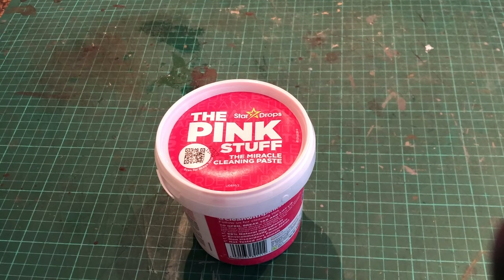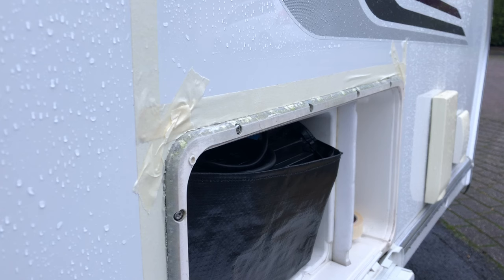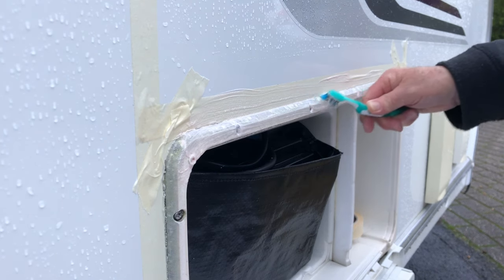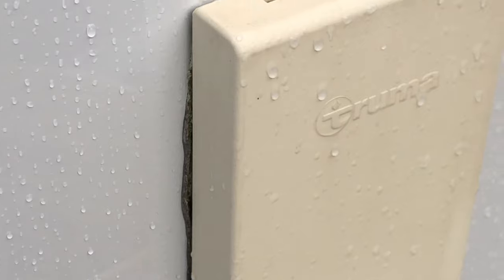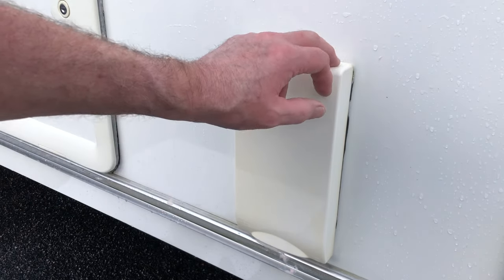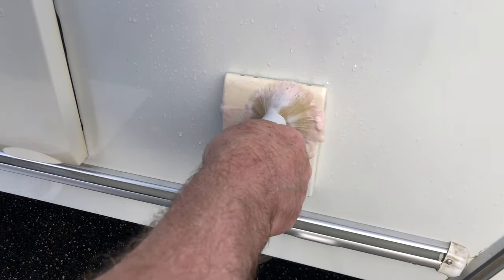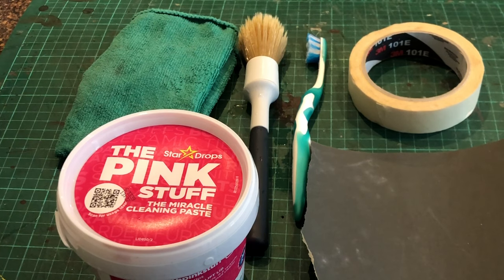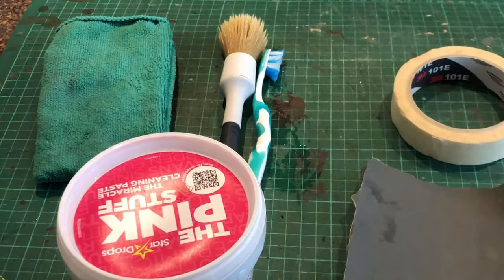Caravan Battery Locker Rejuvenated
The battery locker on the van was showing its age, gave it a spruce up using The Pink Stuff.
I used the wet and dry on the battery locker surround in an attempt to reduce the marking.